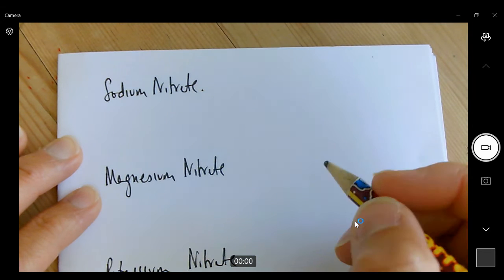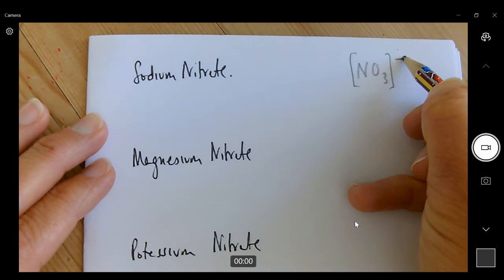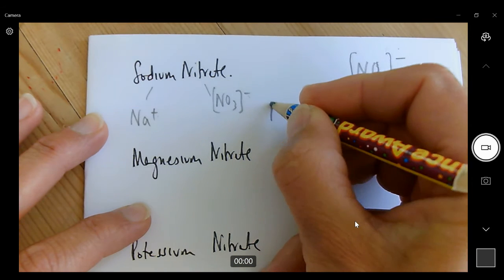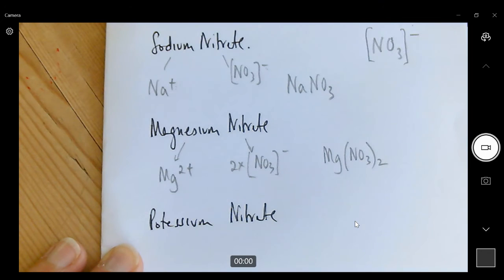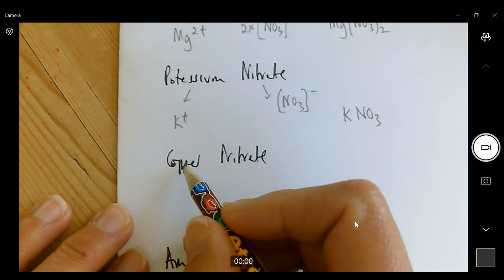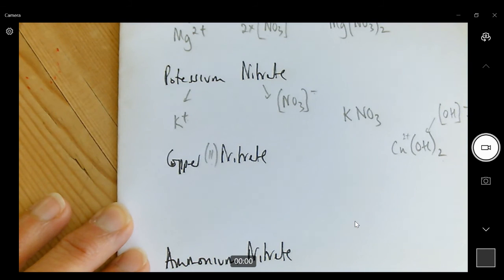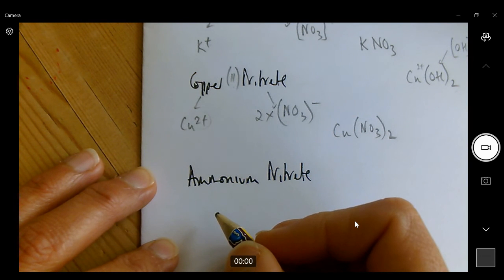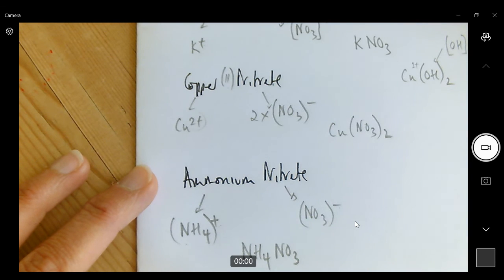C4 Chemistry Naming Salts Nitrates